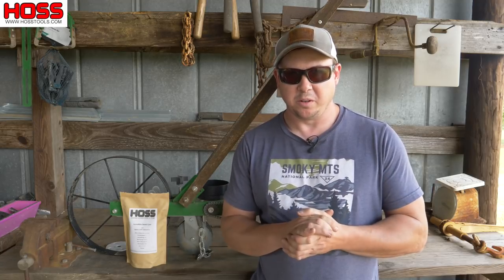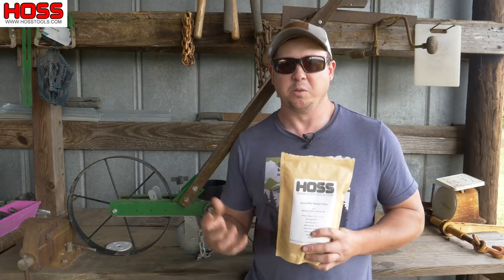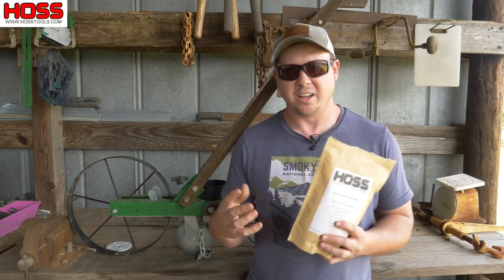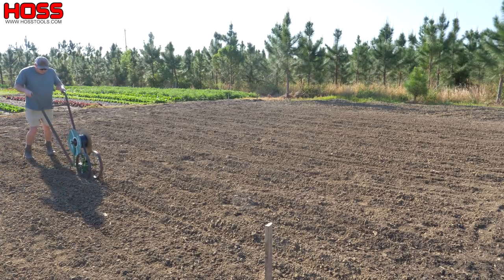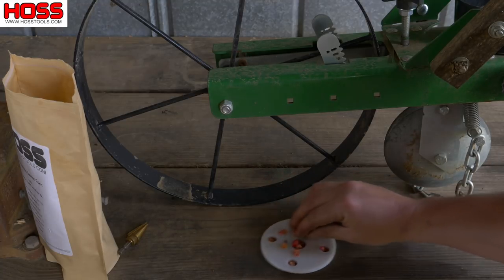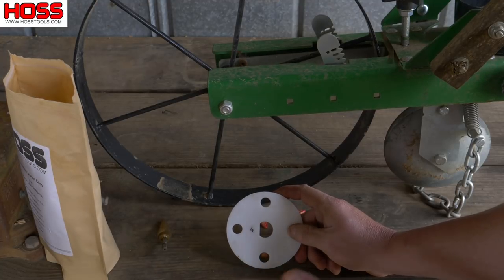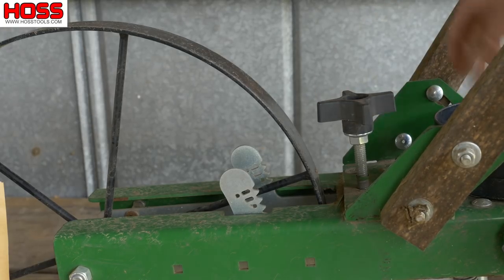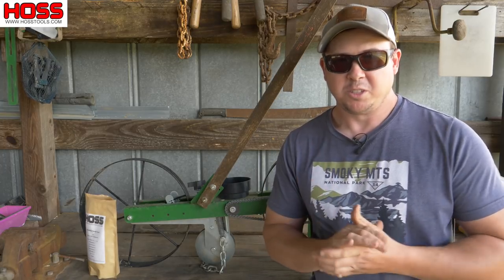The MOST INCREDIBLE Sweet Corn You've Ever Had!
There's quite a few sweet corn varieties out there, but we've got one that's absolutely incredible!